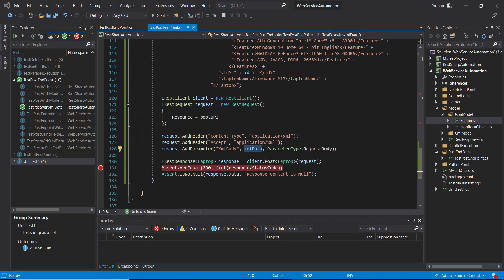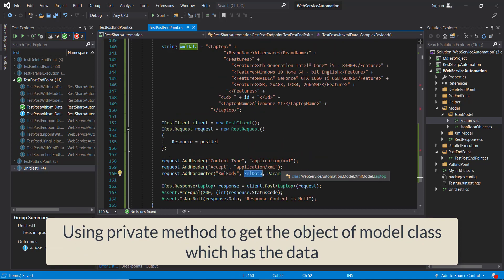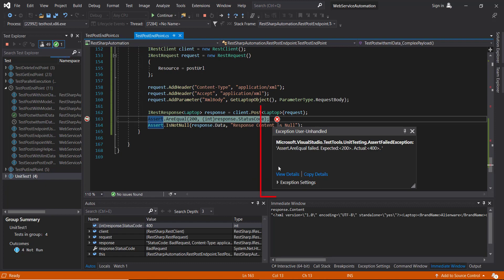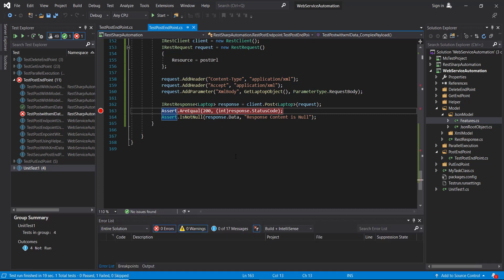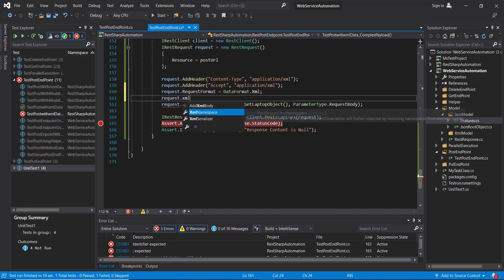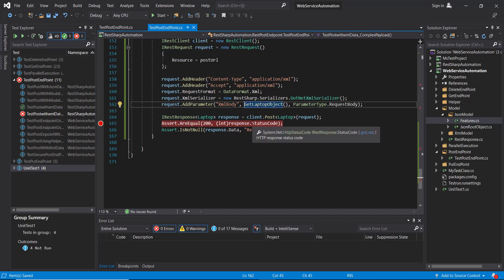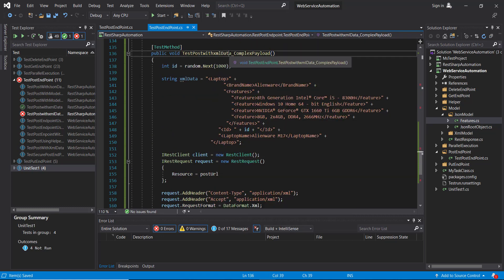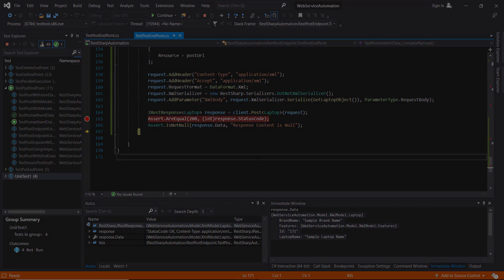9. Part 9 || RestSharp || POST Request || XML Data || Complex Payload.